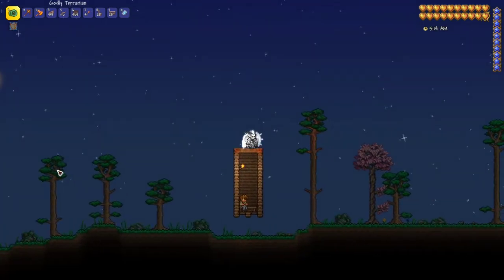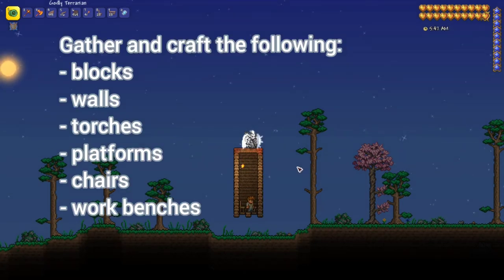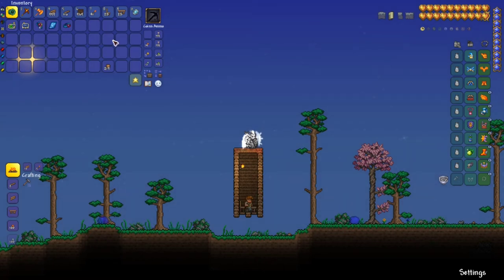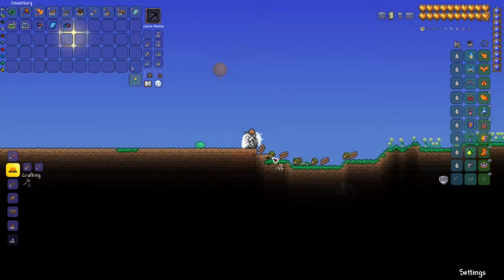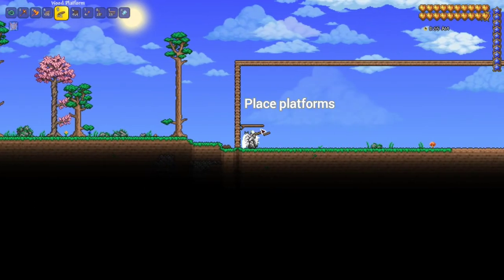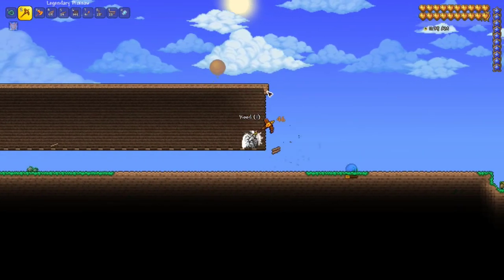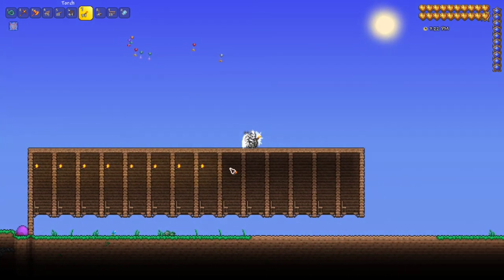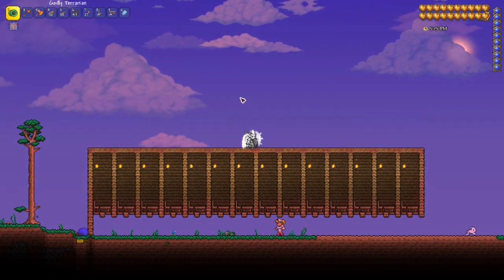Building a Floating Prison | Terraria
Learn to build a massive NPC storage unit in Terraria using these tips.